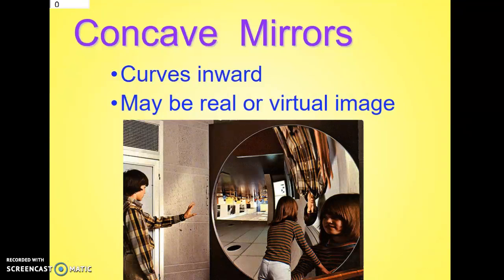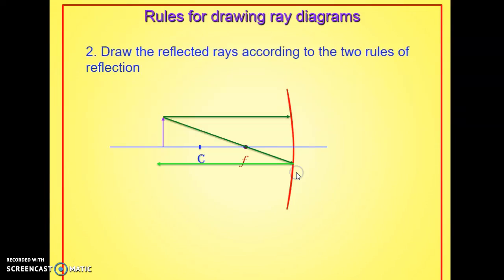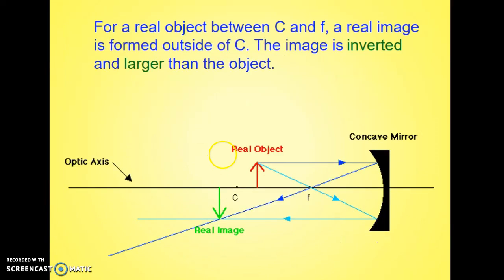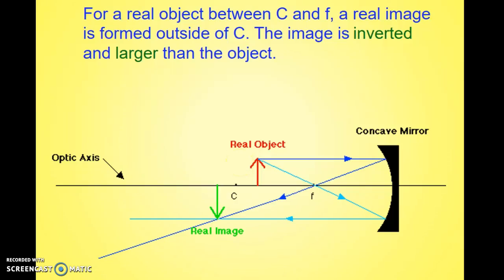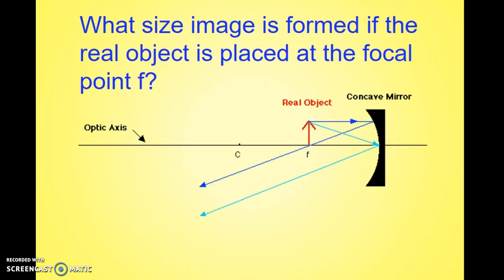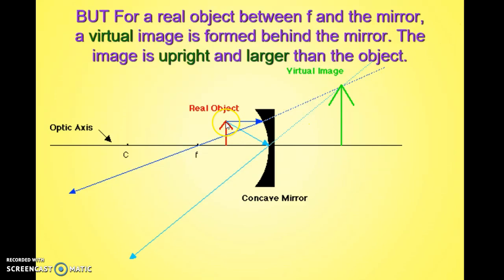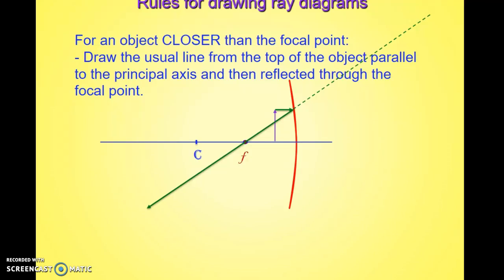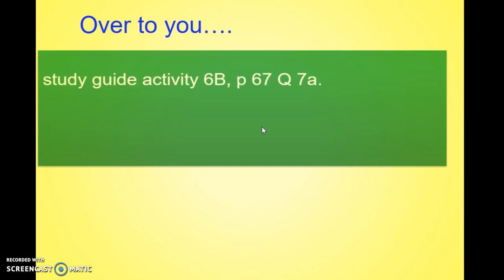Concave mirrors ray diagrams